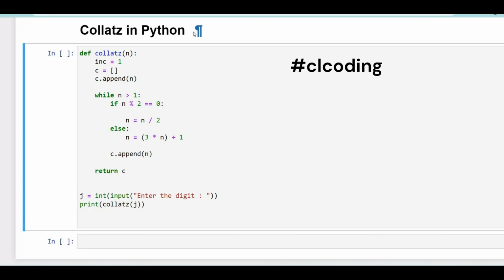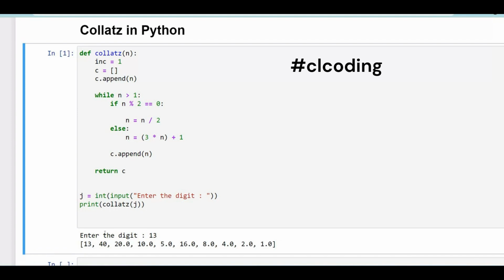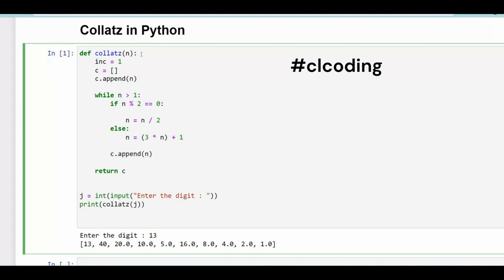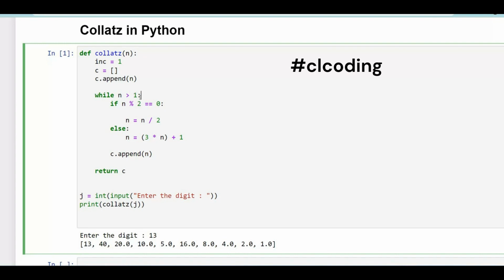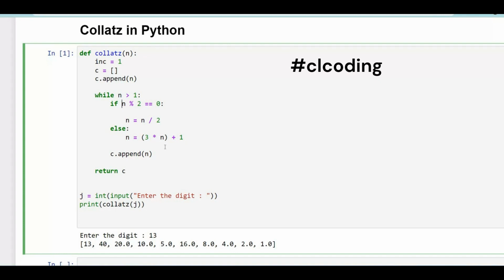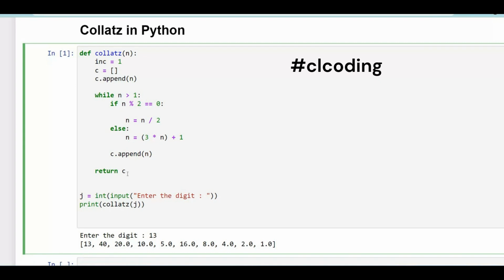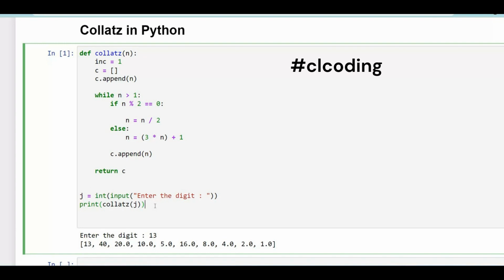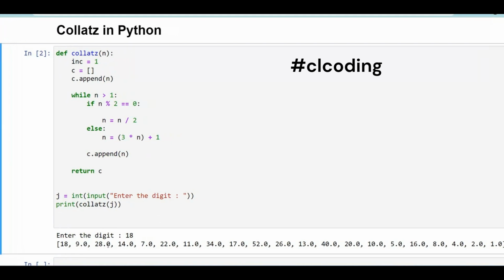100 Days Python Loop Challenge | Day 3 : Make a program of Collatz